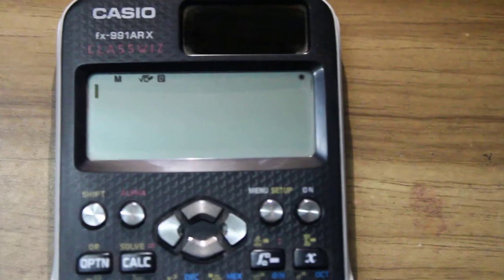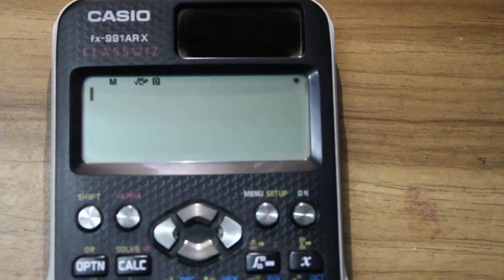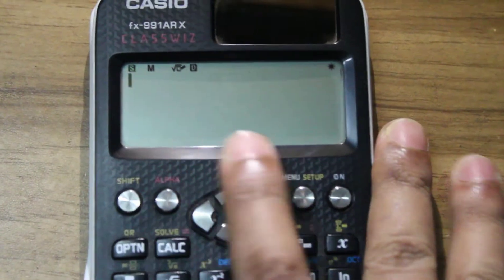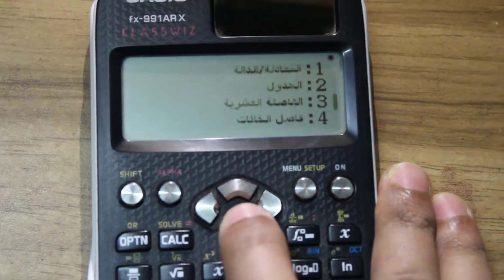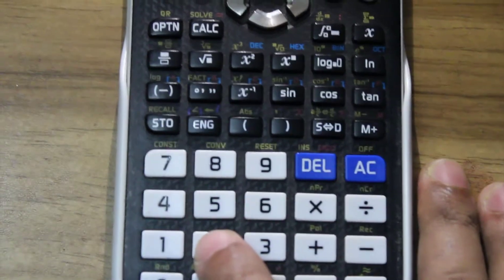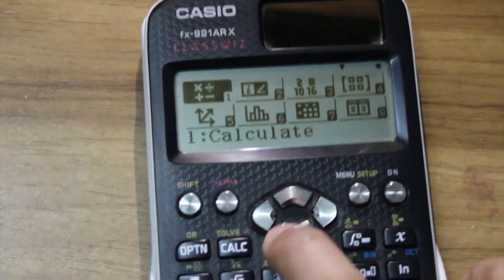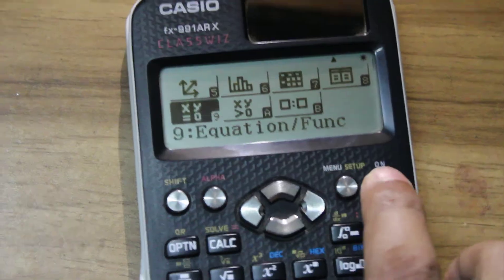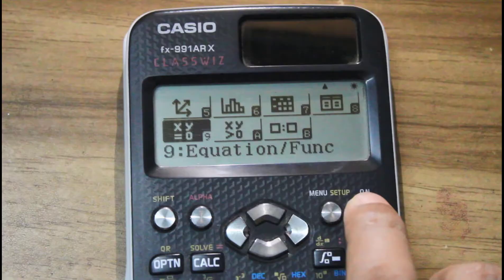How To Change The Language From Arabic to English of CASIO fx 991ARX CLASSWIZ Calculator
CASIO fx-991ARX CLASSWIZ is a scientific calculator which language can be changed from Arabic to English or English to Arabic. In this tutorial I have shown how to change the language of this calculator. So watch the tutorial and change the language.
PREVIOUS VIDEO:
[1] How To Solve Extra Spacing Problem Between Words in MS Word for both single and Double Columns